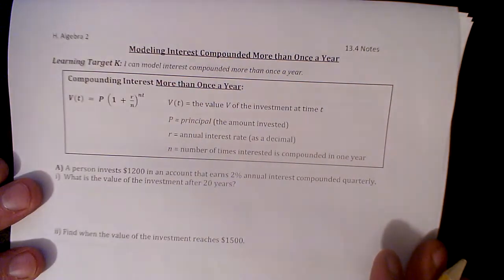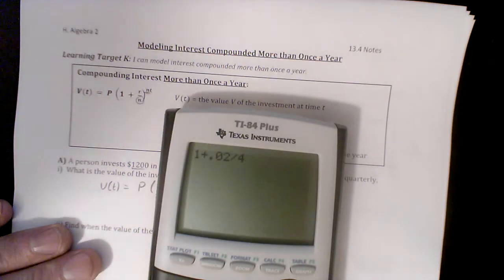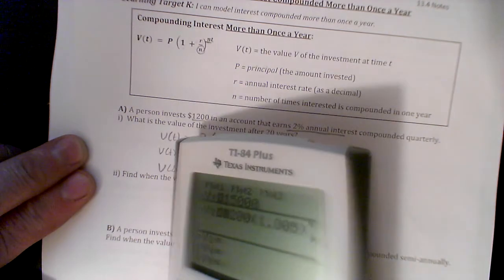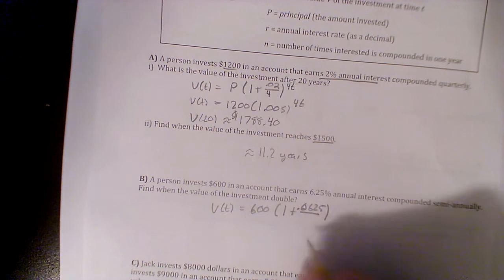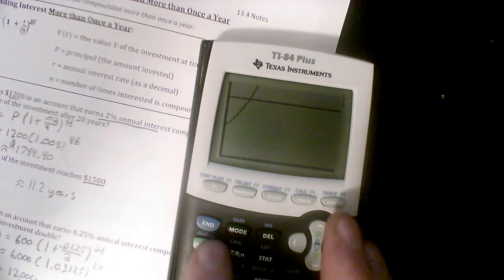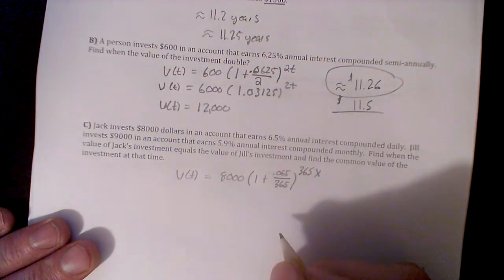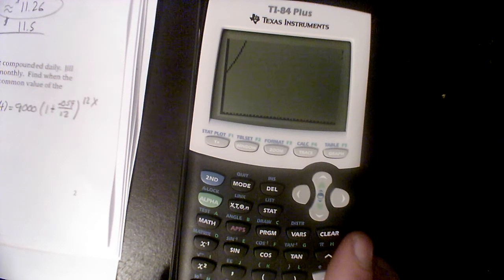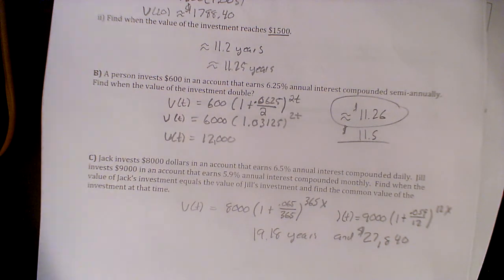13 4 page 2